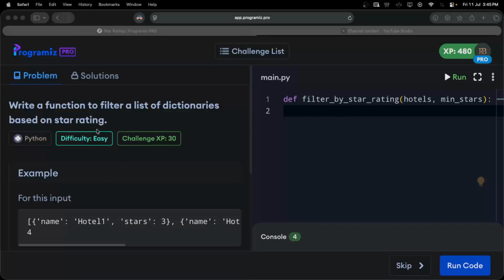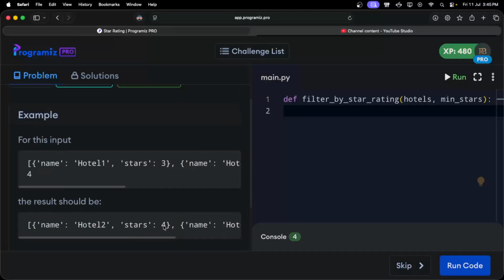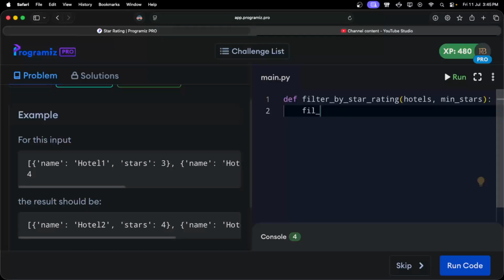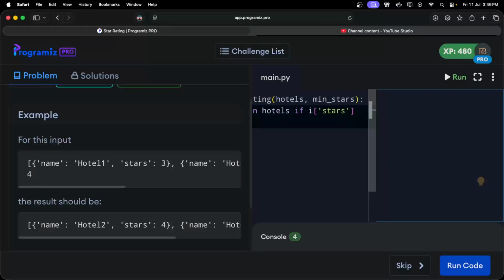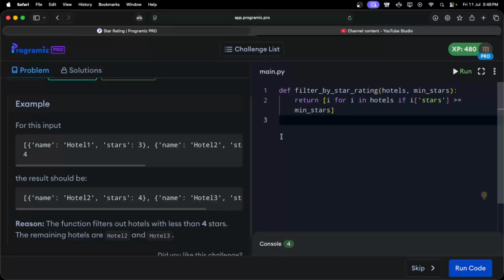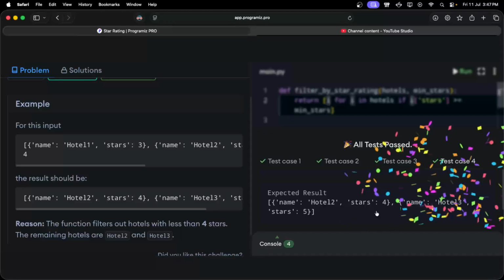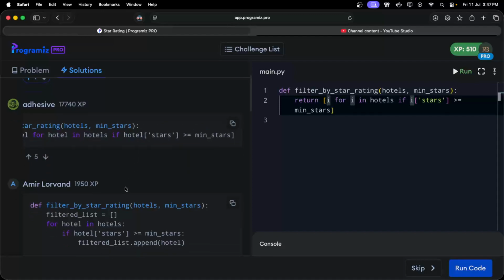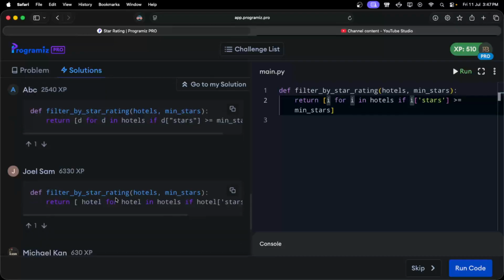🎥 DSA the Python Way — Ep. 11: Filter a List of Dictionaries by Star Rating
🔍 In This Video:
🧠 Today’s Challenge:
You’re given a list of dictionaries — each representing, say, a product or a restaurant — with star ratings. Your job? Write a Python function to filter out only those with ratings above a certain threshold.

Think of it as the Python way of saying: “Only 4 stars and above, please.” ⭐

🔍 What You’ll Learn:
 • How to loop through a list of dictionaries
 • Dictionary key-value access
 • List comprehensions for filtering
 • Clean, readable, and flexible filtering logic

📎 Example:
data = [
  {"name": "Cafe Mocha", "stars": 4.5},
  {"name": "Code Bistro", "stars": 3.8},
  {"name": "Debug Diner", "stars": 5.0}

filter_by_rating(data, 4.0)
# ➜ [{"name": "Cafe Mocha", "stars": 4.5}, {"name": "Debug Diner", "stars": 5.0}]

🎯 Perfect For:
 • Python learners 🐍
 • DSA fans getting comfy with lists + dicts
 • Anyone building logic for real-world apps
 • Developers who want to write smarter filters